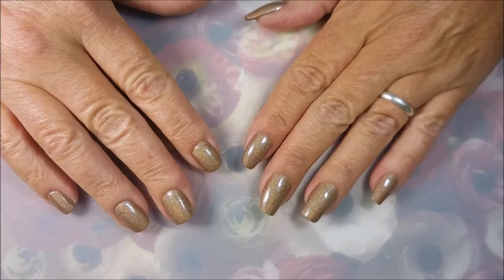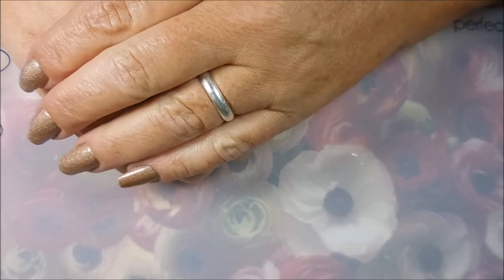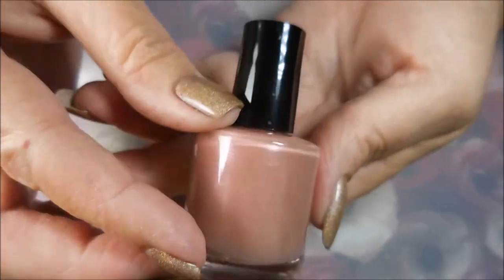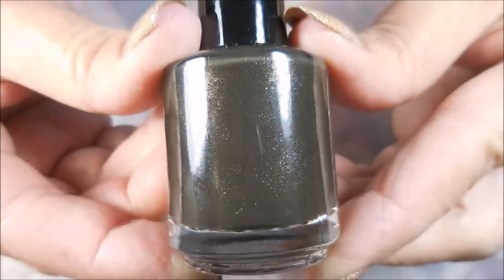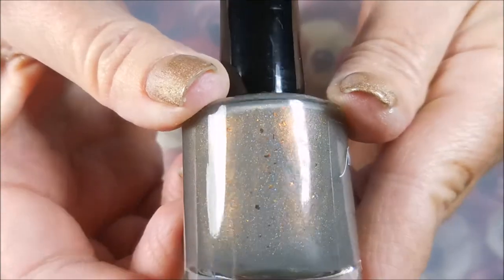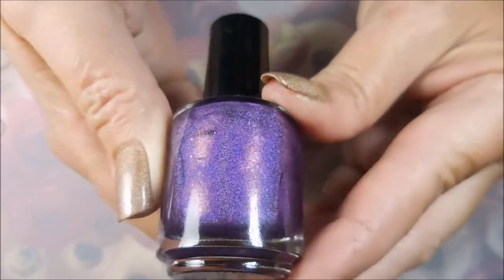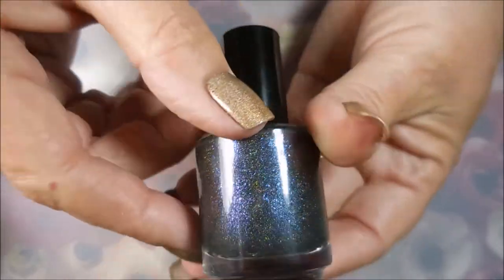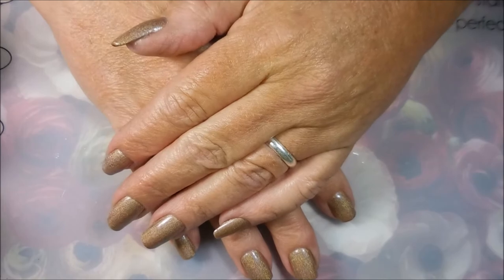Natvie War Paints Friends Collections Haul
Tina

Filmed with: Nikon Coolpix S6900
Tri-Pod: LimoStudio 17" Mini Tripod AGG301
Edited with: Windows Live Movie Maker